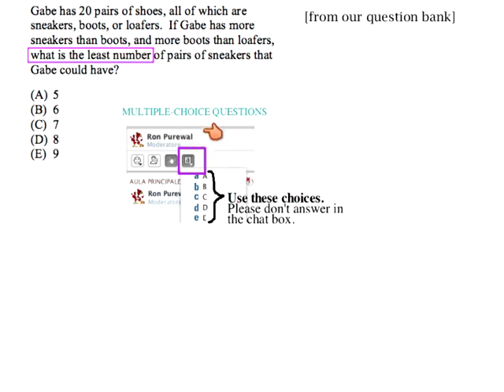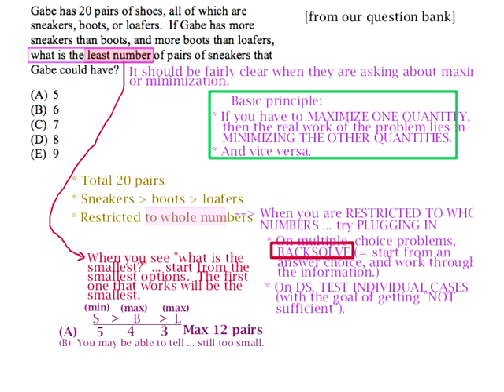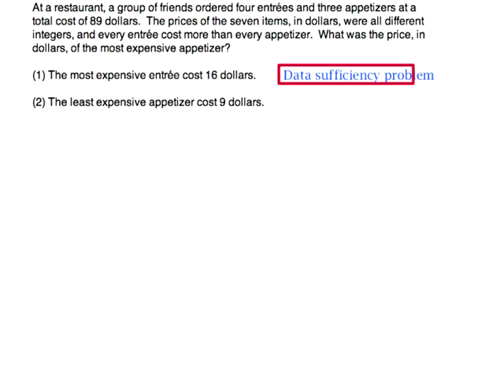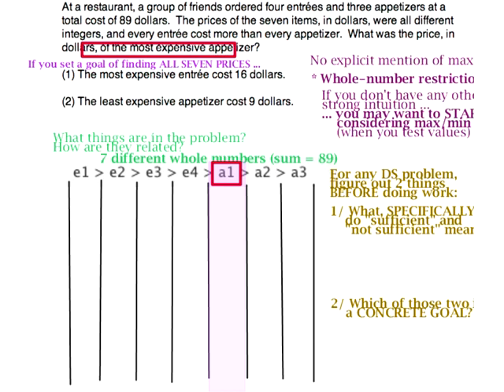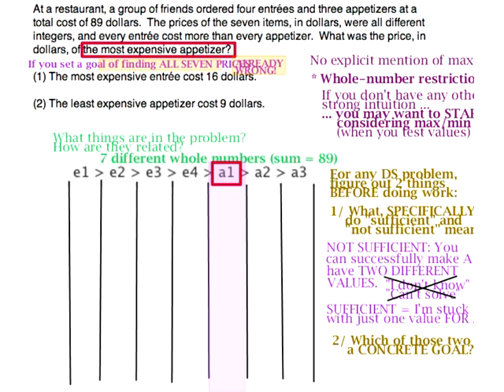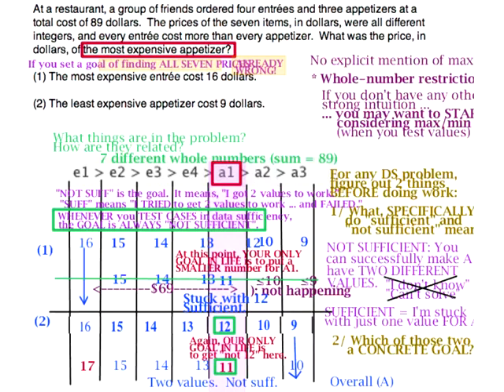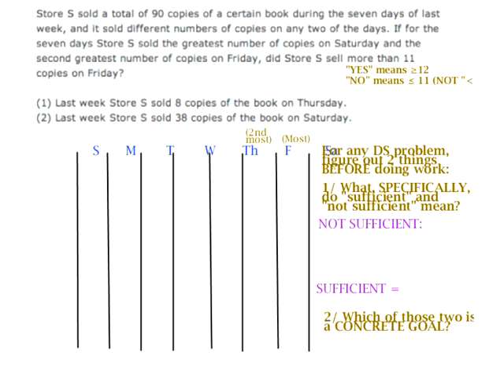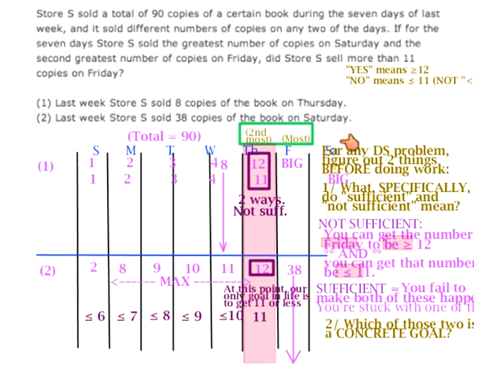42. Maximizing & Minimizing problems (continued...)-Thursdays with Ron-January 16, 2014